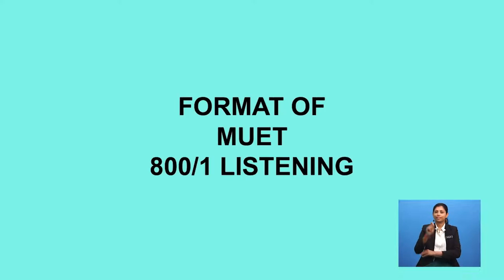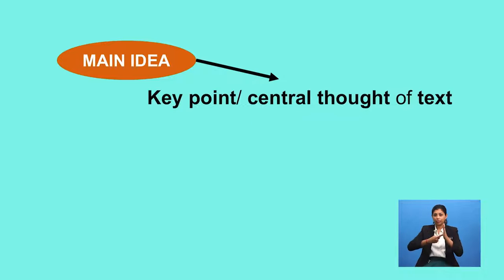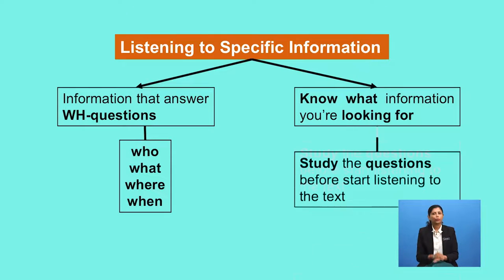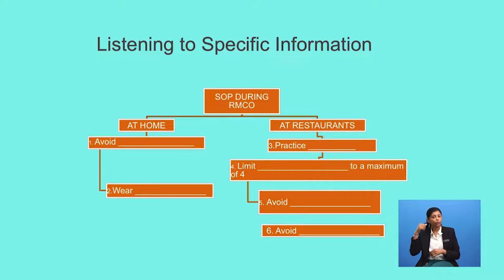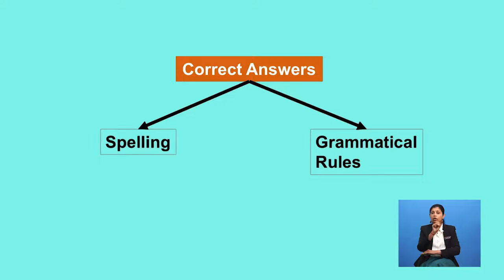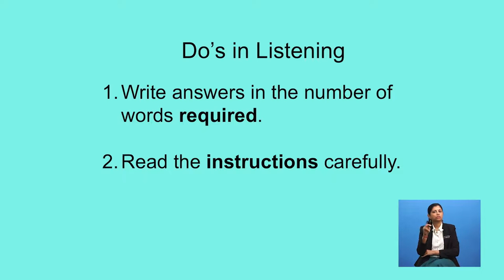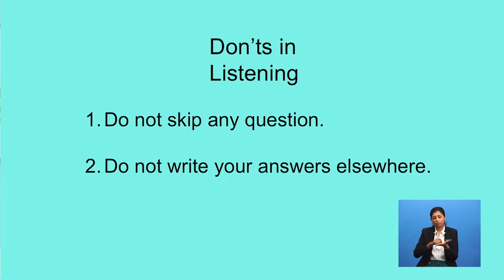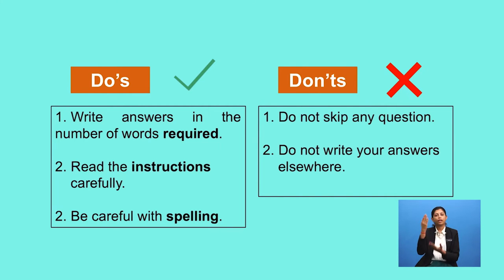Tingkatan 6 | Bahasa Inggeris | MUET | Listening Task | R604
By the end of this lesson, students will be able to listen for MUET